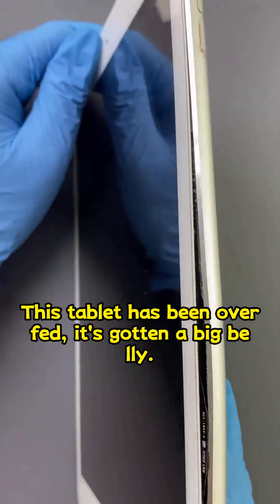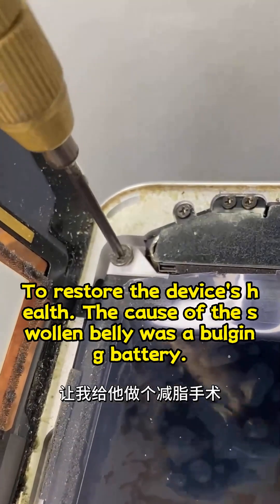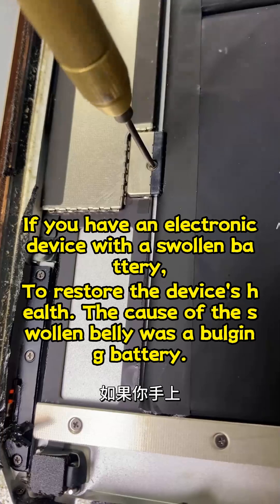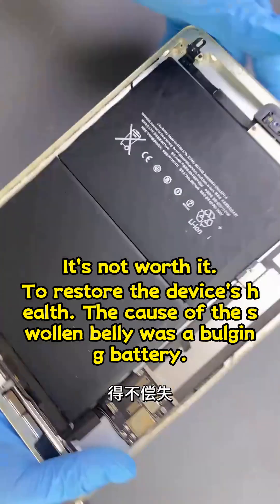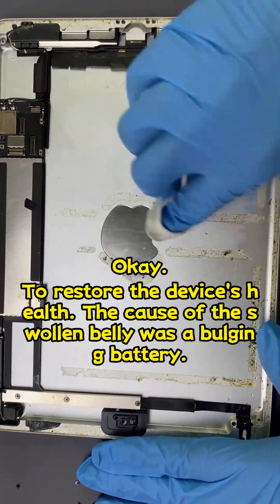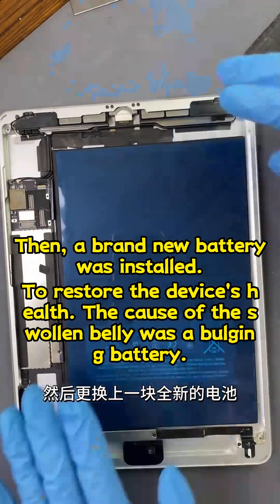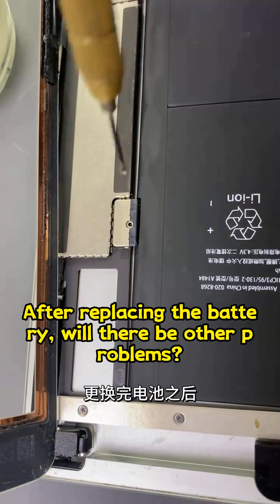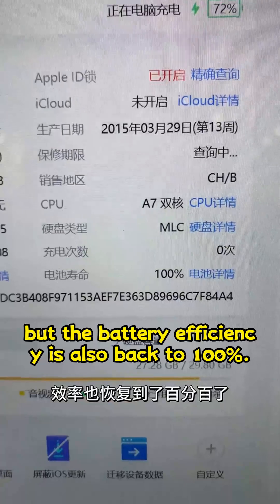Tablet's Bulging Battery: A Near-Explosion and Amazing Repair